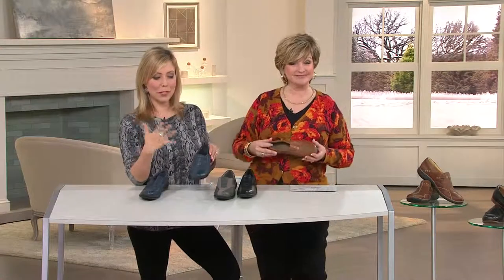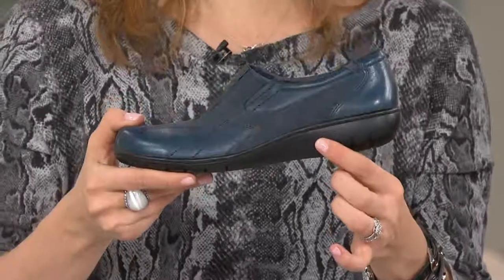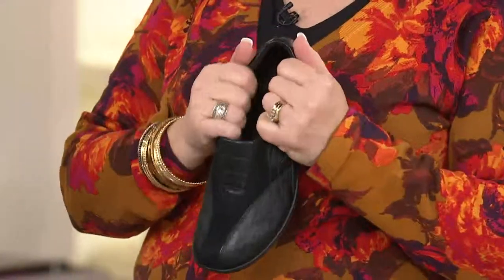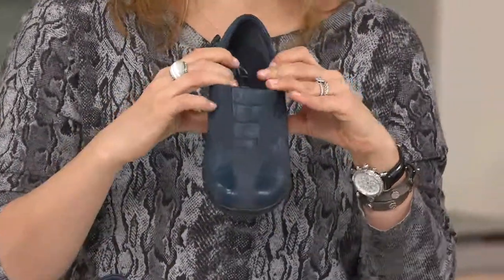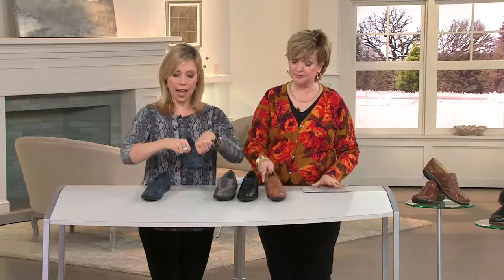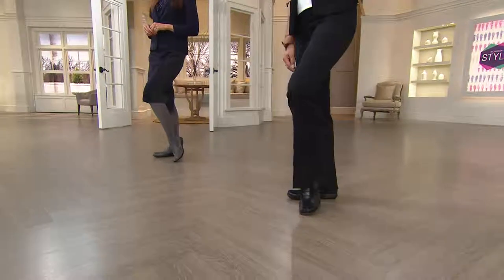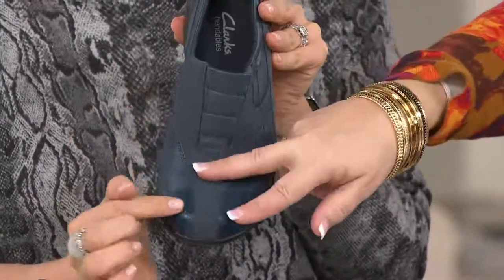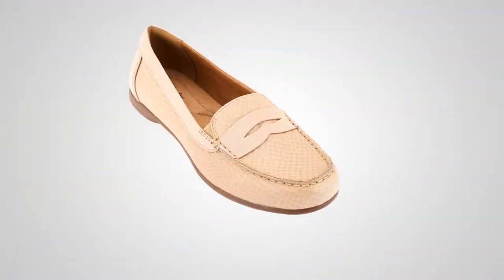Clarks Leather & Nubuck Shoes - Bingo with Carolyn Gracie